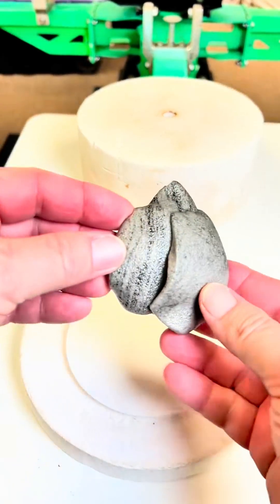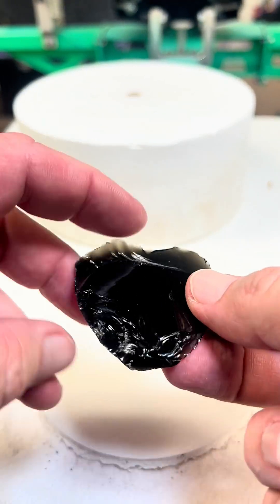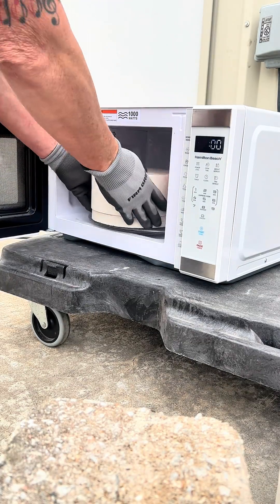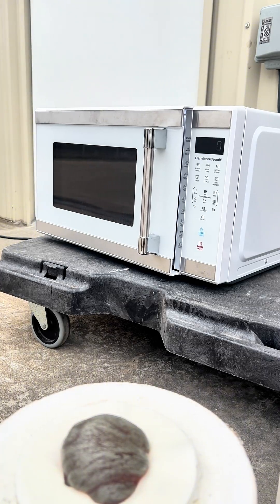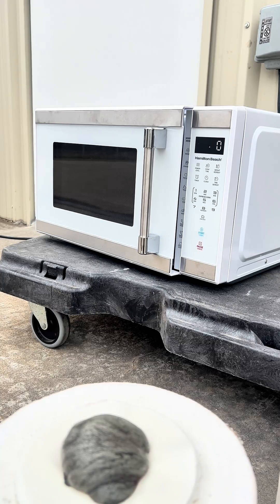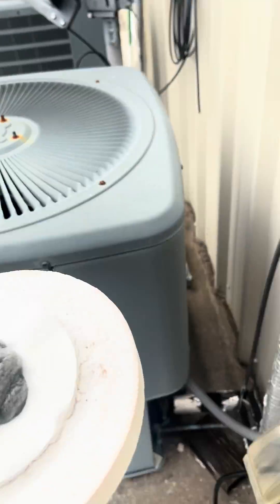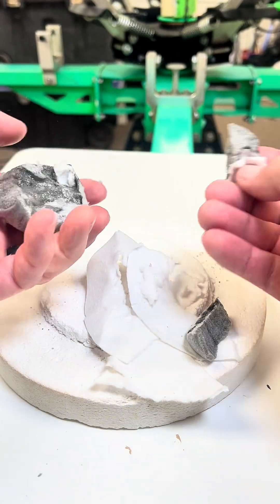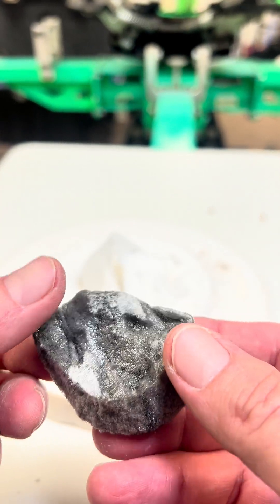Melting obsidian glass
Melting obsidian glass in a microwave kiln.